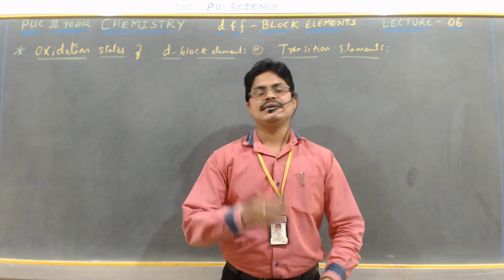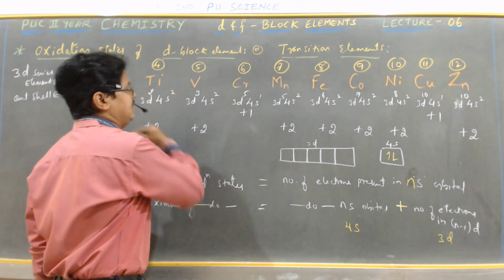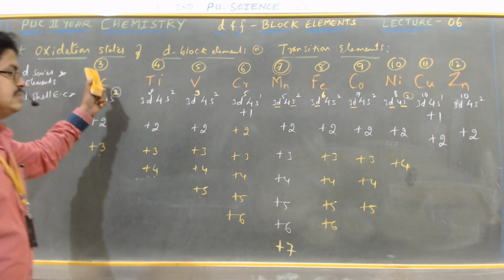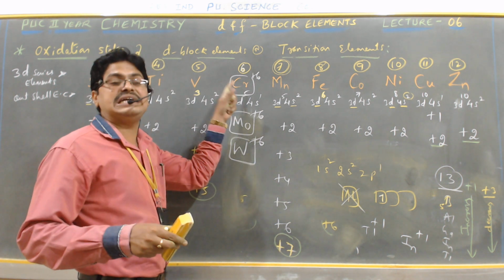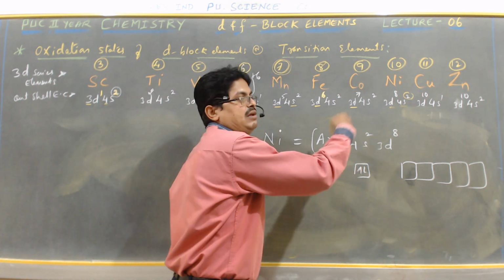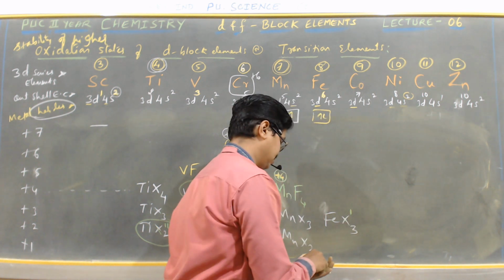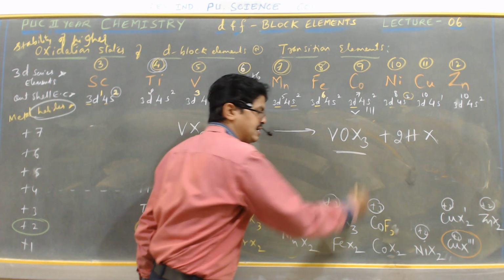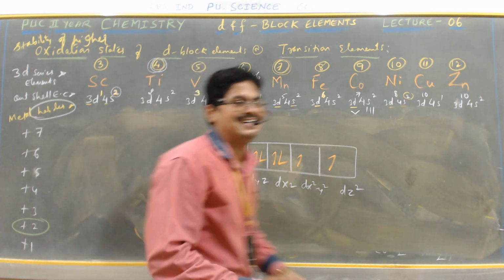PUC II YEAR CHEMISTRY ( d & f-BLOCK ELEMENTS ) Lecture-06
by NAVEEN KUMAR JD ( OXIDATION STATES & STABILITY OF HIGHER OXIDATION STATES)